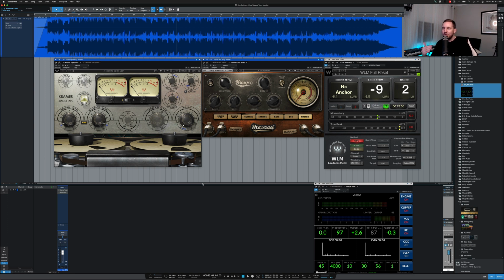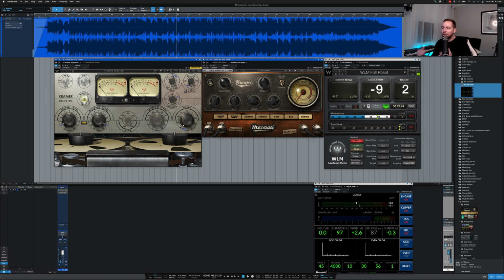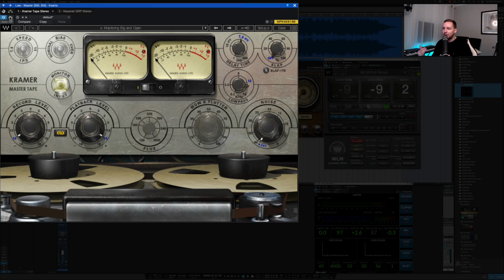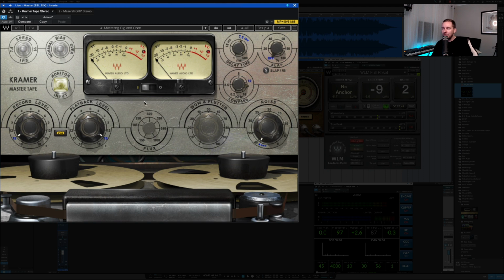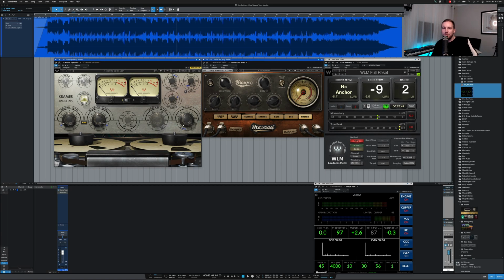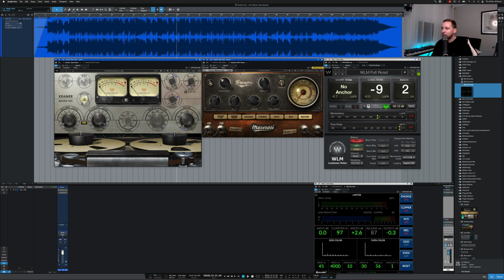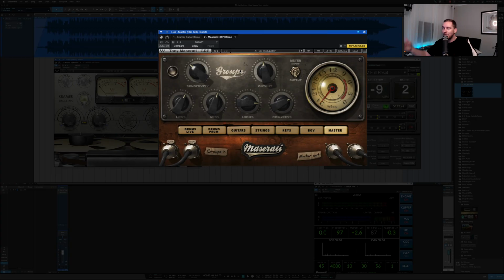Benefits of Mastering With Tape (Studio One 5) Waves Plugins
Mastering with Waves audio plug-ins and more, bringing the richness and warmth of real tape saturation to your DAW with the Kramer Master Tape plugin.